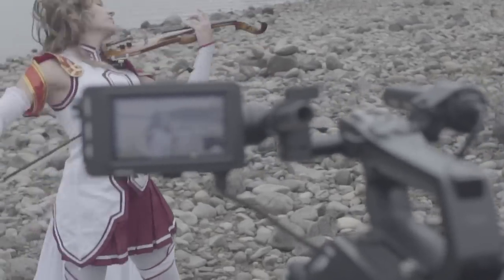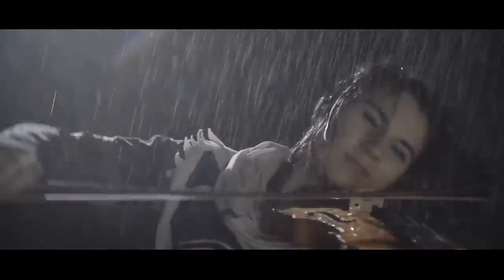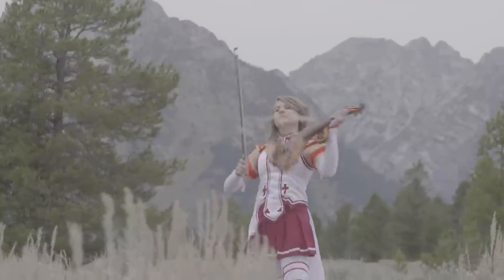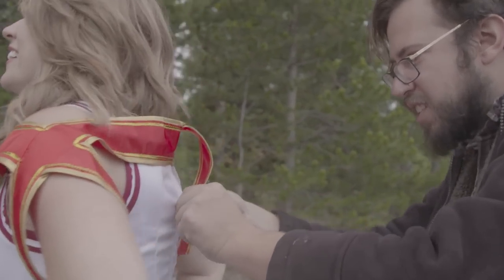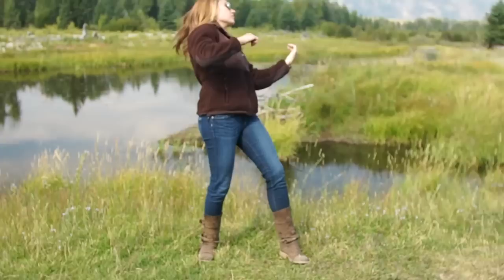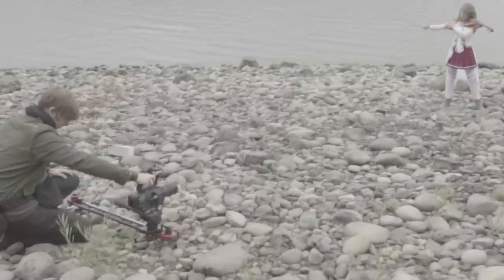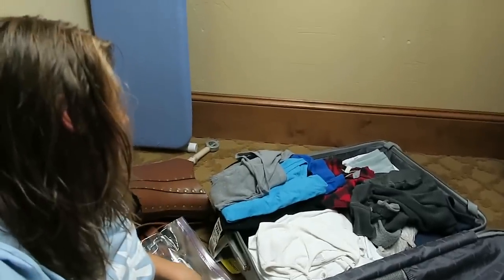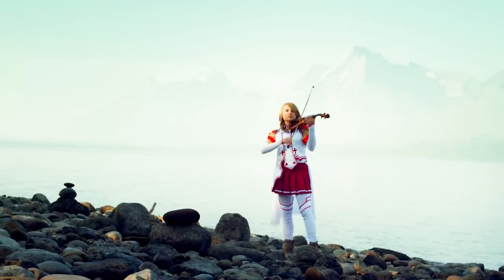Taylor Davis: Behind the Scenes of Sword Art Online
Hey everyone! Here's a behind the scenes look into the Swordland video from Sword Art Online!

My New Album Is Now Available!